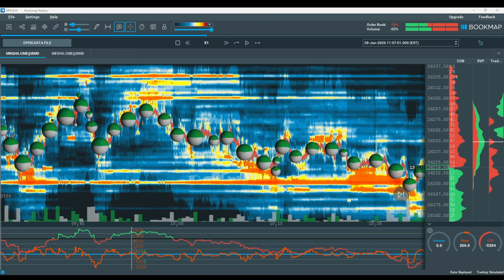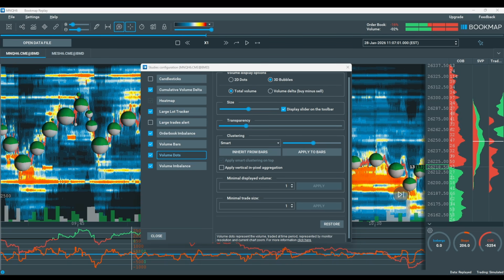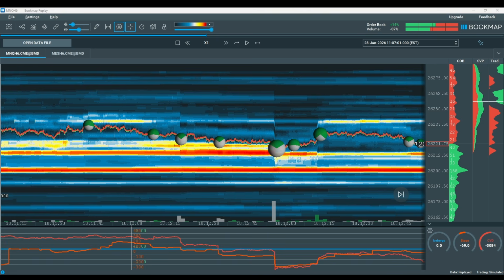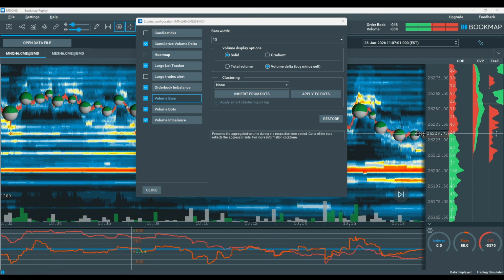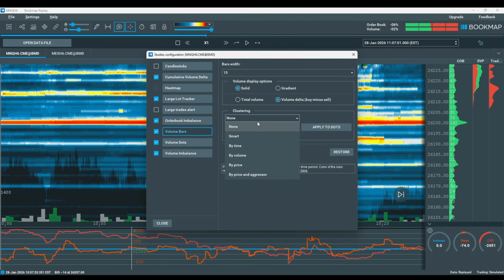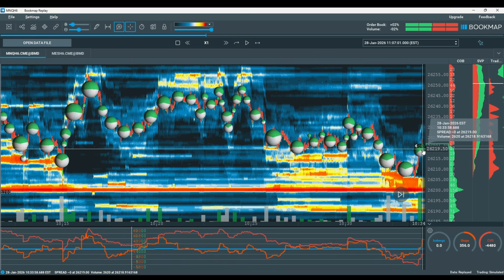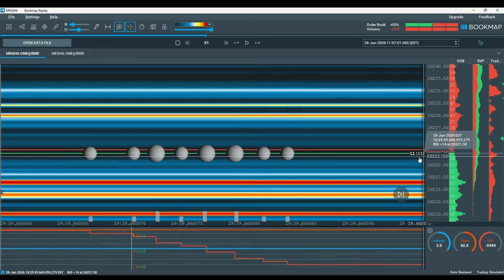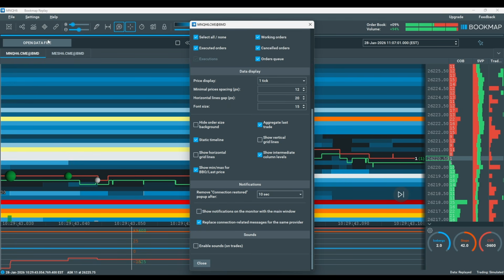Volume Dot Filtering, Bars & Aggregation On Bookmap- For The Orderflow Beginner Trader Episode Three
In this Episode Three introductory video on Bookmap we focus on volume dot filtering, the volume bars and the last traded volume aggregation.

(Quarterly Global+ with MBO CME)